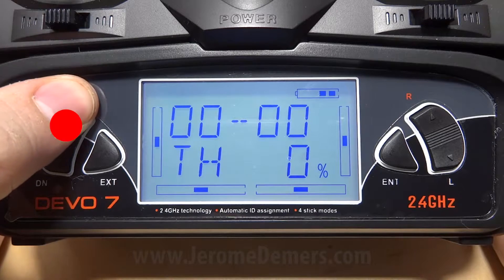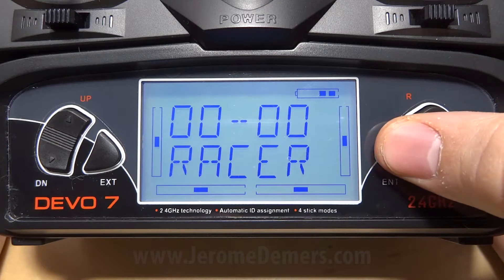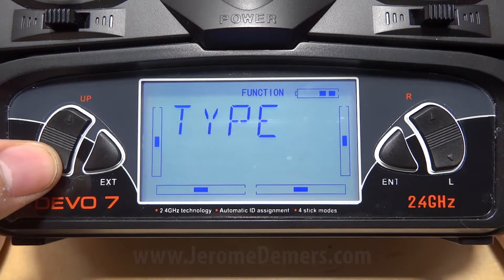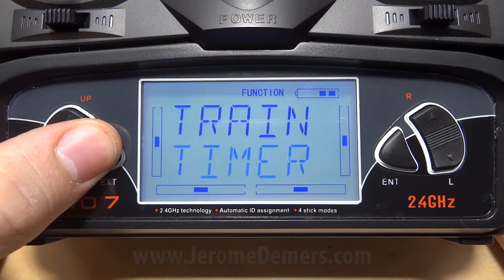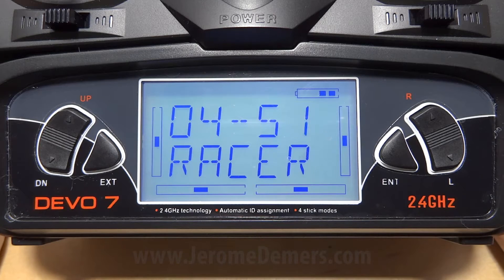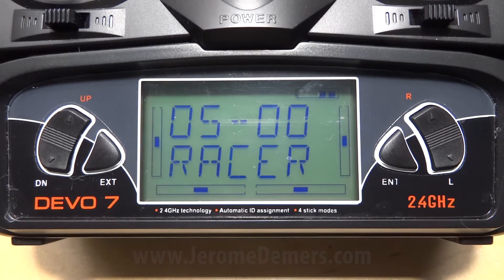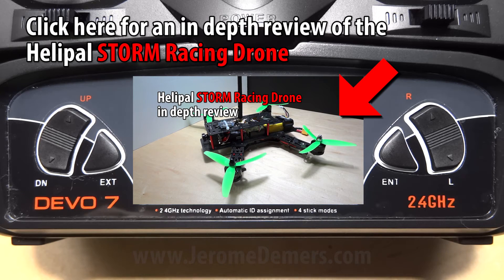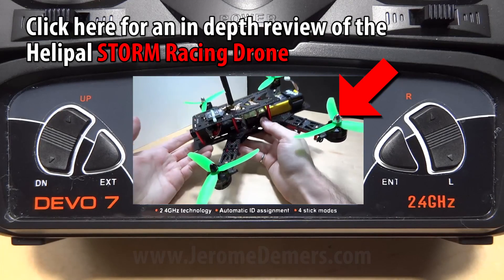Walkera DEVO 7 countdown timer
Something I have learn on the RCgroups forum is that the Devo 7 from Walkera has a build in timer/count down timer!

A lot of those RC transmitter have that function. Here is how to activate it. If you ever get a Devo 10, the timer will automatically start when you give throttle and stop when you lower the throttle.

Have fun and don't forget to check my Helipal STORM racing drone in depth review!